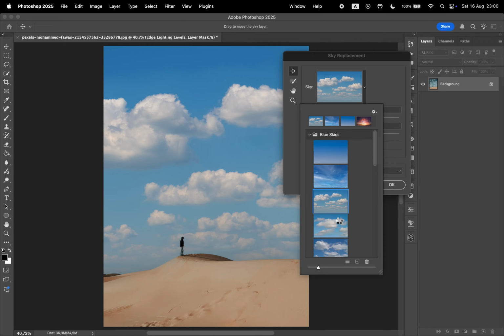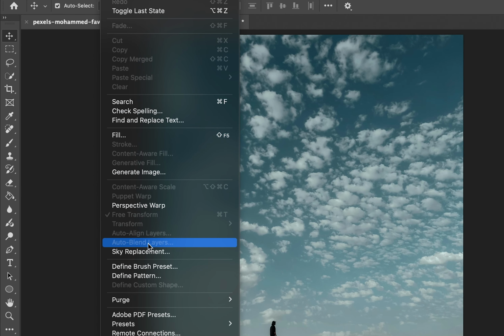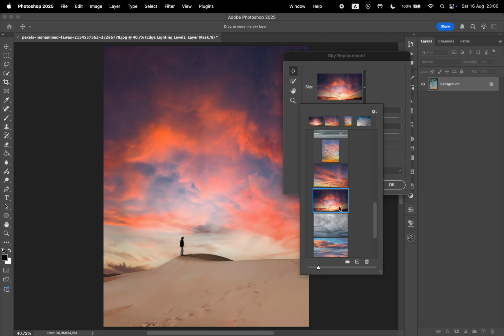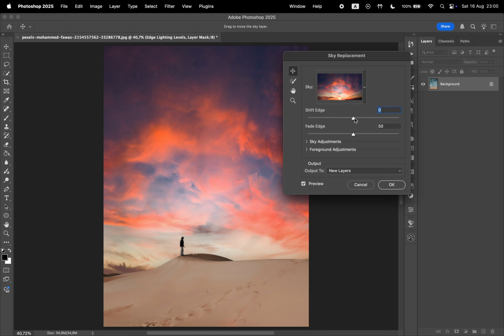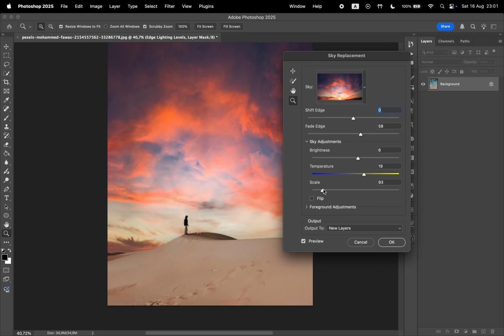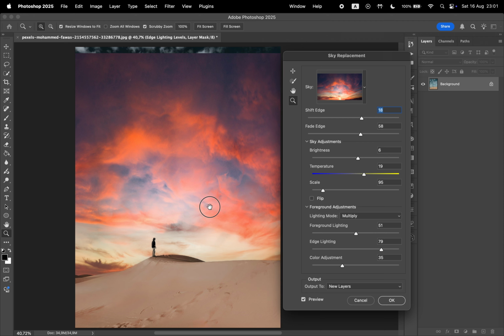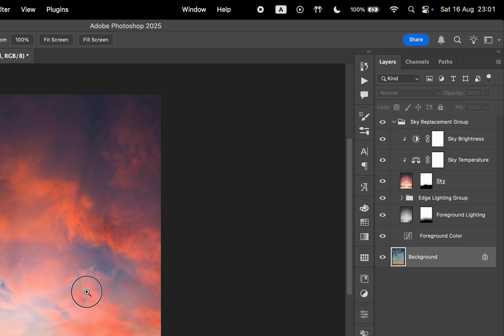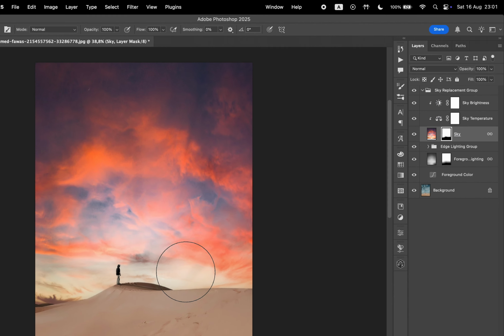How to Replace the Sky in Photshop (Easy Tutorial)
Hey everyone! In today’s video, I’m gonna show you a super quick way to replace the sky for your photos. Photoshop makes it really simple with the built-in Sky Replacement feature.

What's in this video:
0:00 - Intro
0:03 - How to Replace the Sky in Photoshop
0:16 - Customize the Result
0:38 - Output Layers
0:45 - Outro